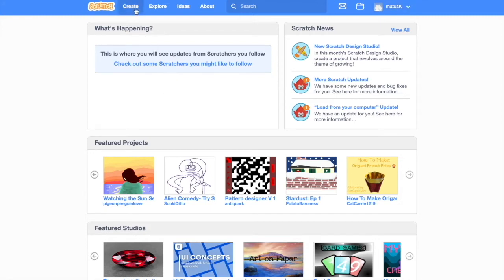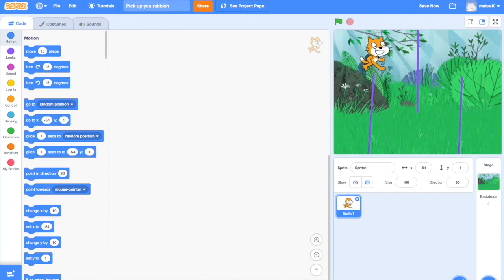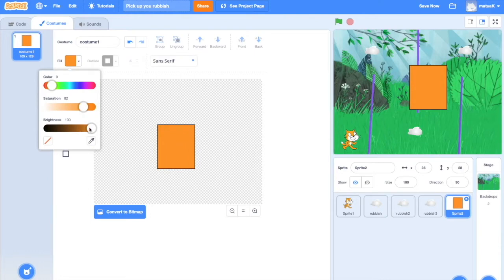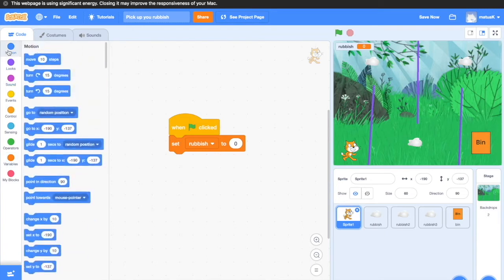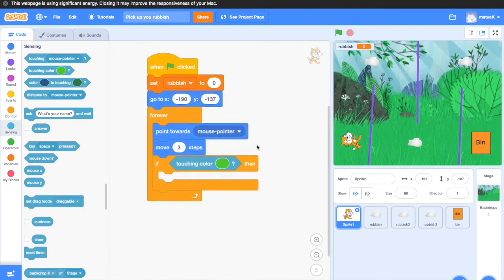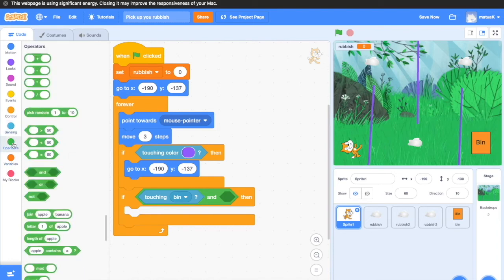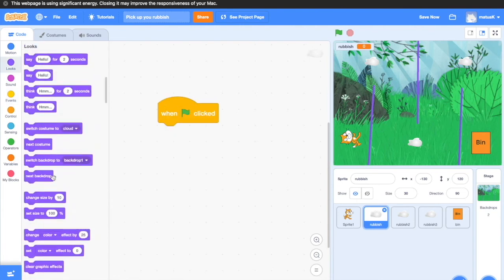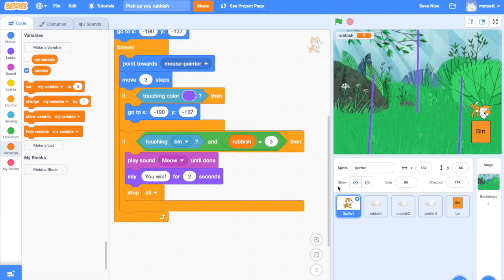Scratch - Values based game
Hi OMGTECH! whanau. This is an older video of ours so the film quality isn't full HD, however, we wanted to share this with you all because we believe in values-based design. We can't wait to see all the awesome games you all will make!